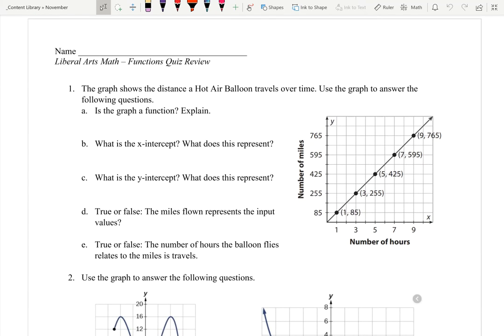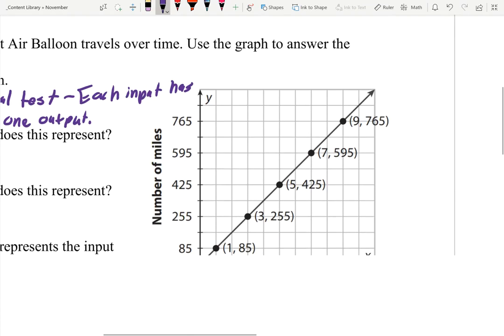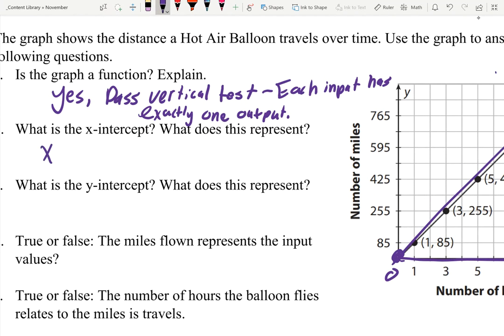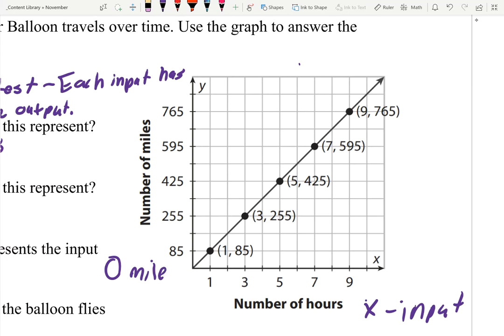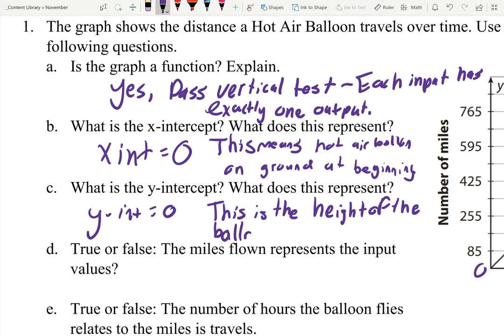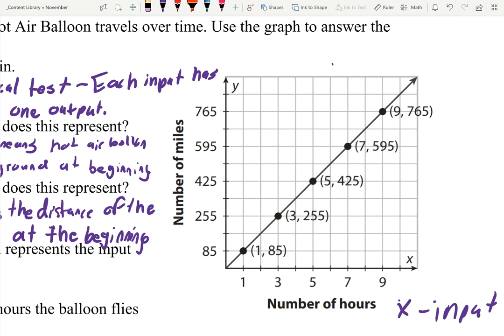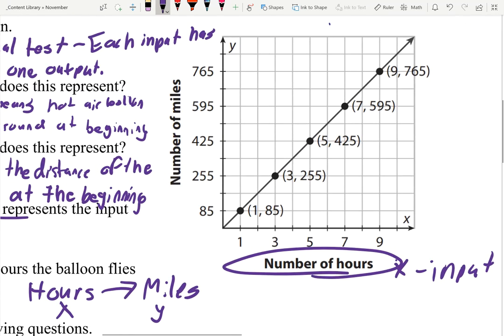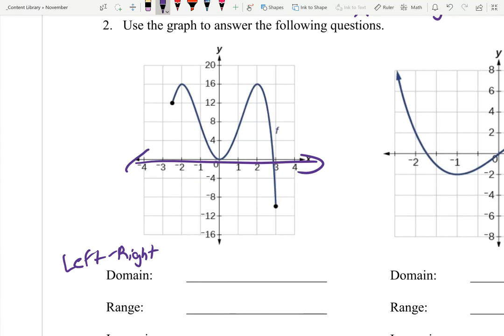Lib Arts Functions Review Part 1